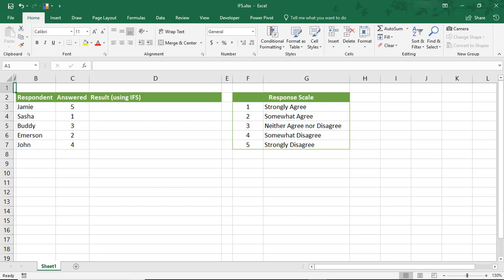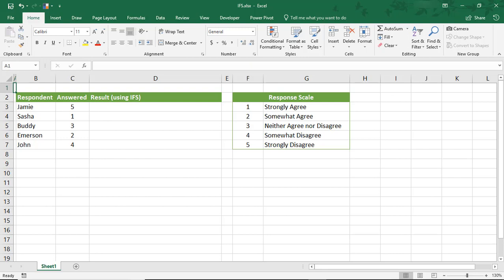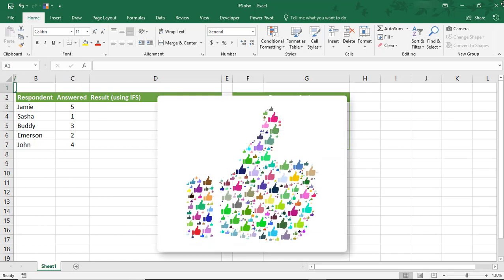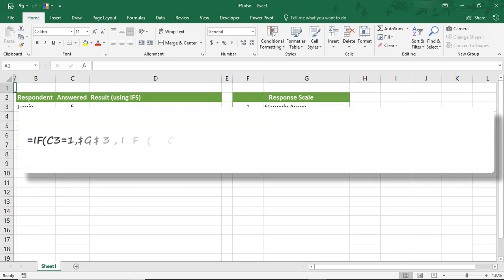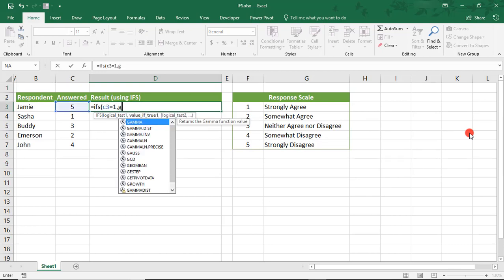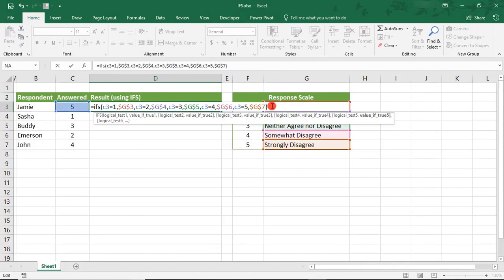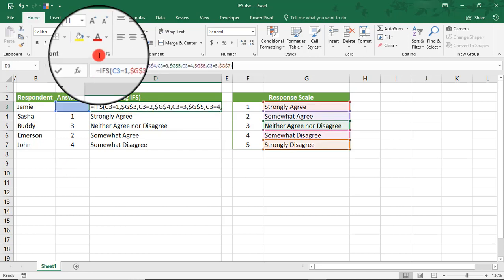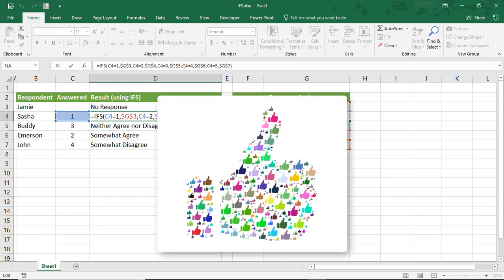How to Use IFS in Excel - Tutorial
Excel tutorial on how to use the IFS function in Excel. Available in versions of Excel 2016 or better, the IFS function works like the IF function in that it returns a value based on criteria you set. It differs in that IFS doesn't require a statement if False. Plus, hence the name, it also makes it easier to use multiple IFS.

IFS is available for other functions that use IF, like AVERAGE, COUNT, SUM, etc. In this example, we’re only going to look at IFS.

And, for our latest tips, how-to's and news, make sure to sign up for our newsletter

Thanks!